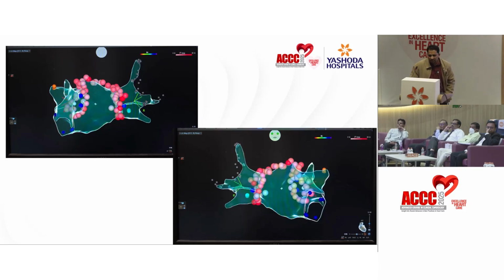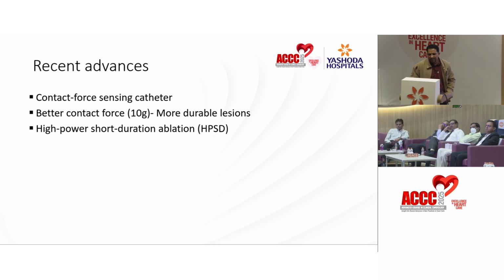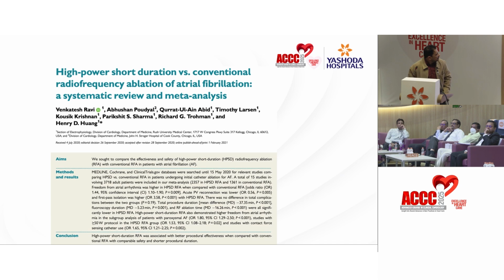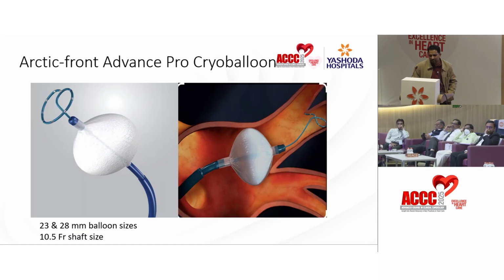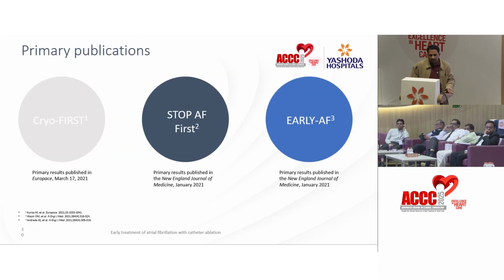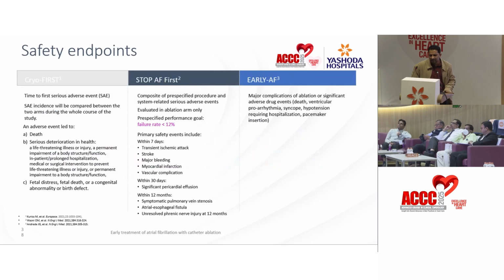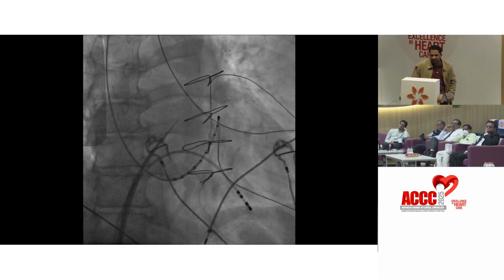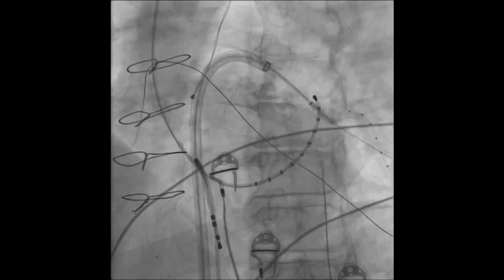Part 2: Latest Ways to Treat Irregular Heartbeat (AF) Dr. Bharath Raj Banavalikar | ACCC’25 Day 1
In Part 2 of this session on Atrial Fibrillation (AF), Dr. Bharath Raj Banavalikar, Cardiac Electrophysiologist, continues his insightful overview of advanced ablation strategies presented at ACCC 2025. He elaborates on key advancements in RF ablation, including the use of contact force-sensing catheters and the high-power, short-duration technique that improves lesion durability while reducing procedural time and collateral risks like esophageal injury.

The session also covers cryoablation as a safe and efficient single-shot modality for pulmonary vein isolation. Supported by landmark trials such as FIRE & ICE, STOP AF, and EARLY-AF, cryoablation has demonstrated strong efficacy and safety as a potential first-line therapy for AF.

Dr. Banavalikar shares a real-world case of successful cryoablation in a post-CABG patient with persistent AF, emphasizing its clinical relevance.